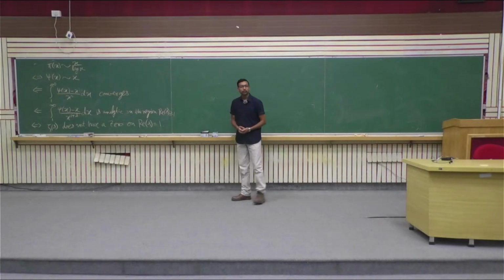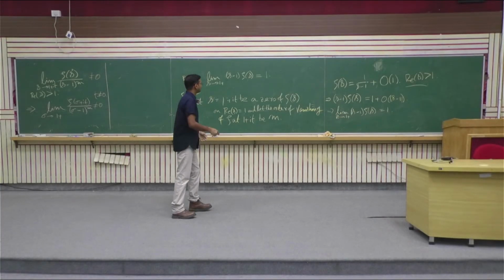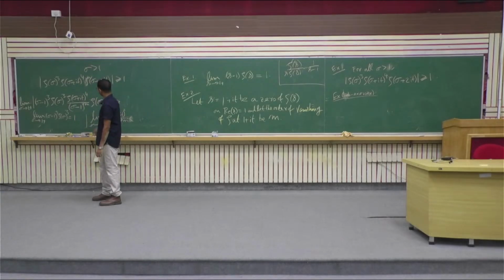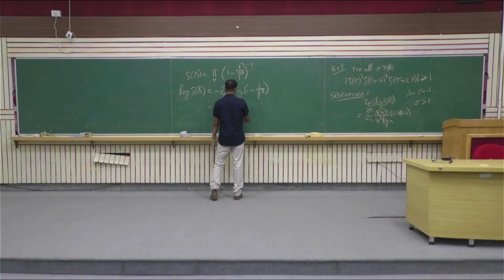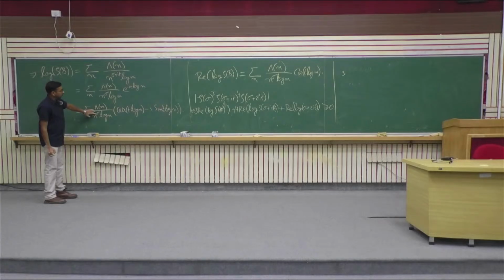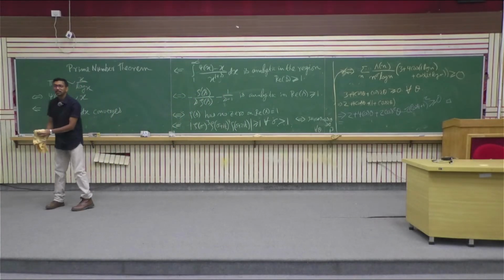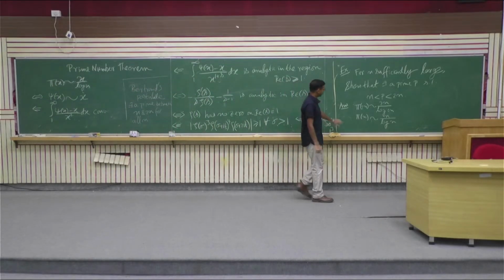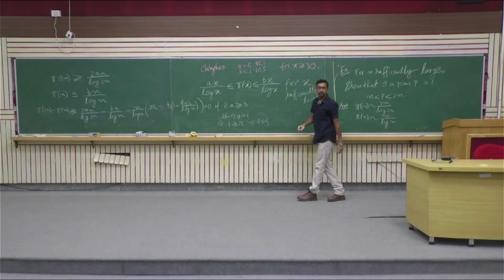GIAN Course on Zeros of L-functions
Afternoon session, Day 4